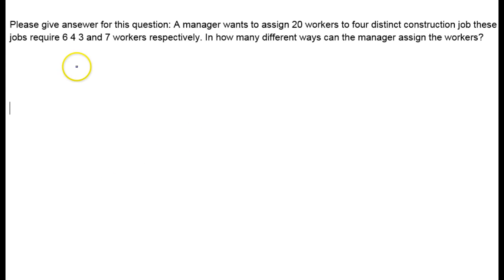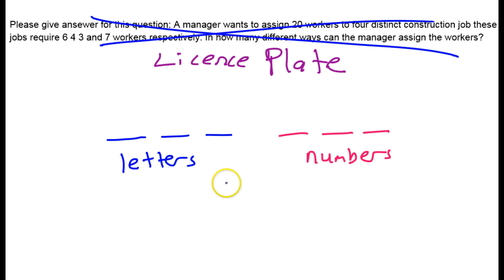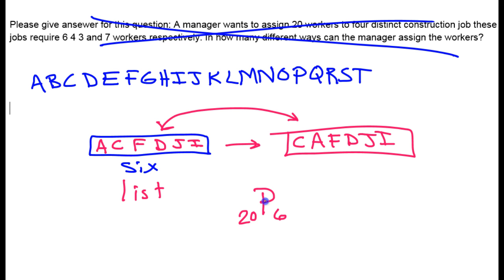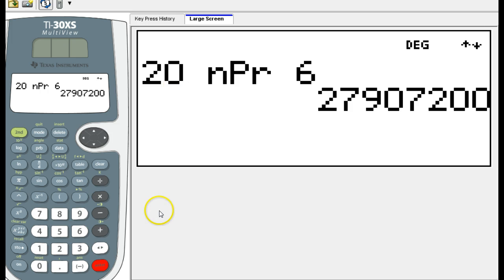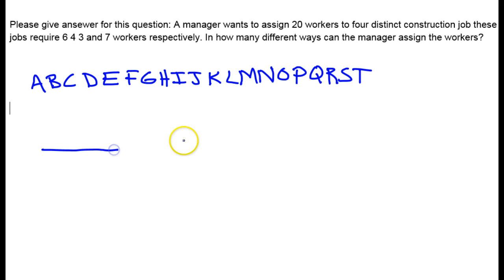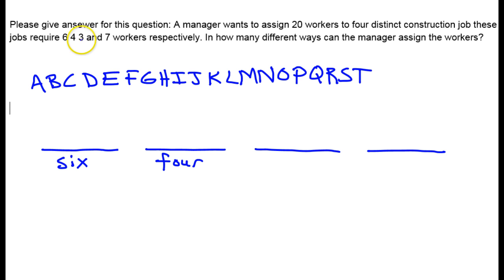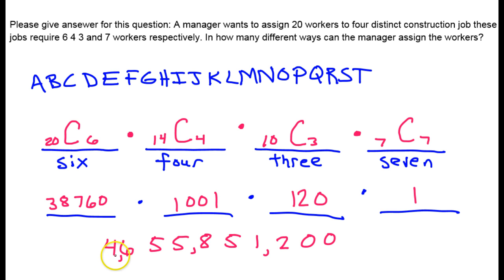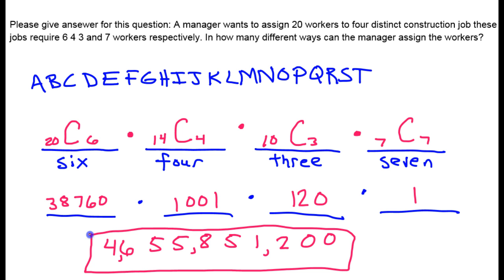How many ways can you choose four groups of different sizes